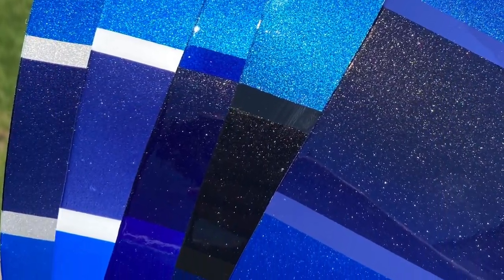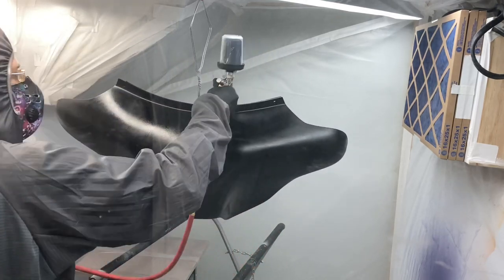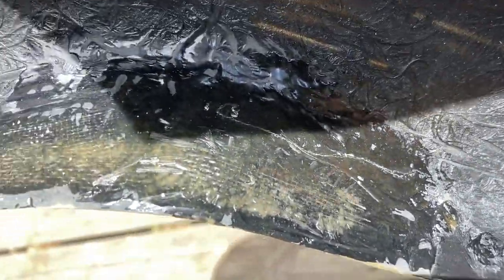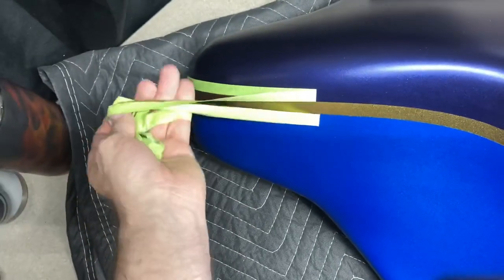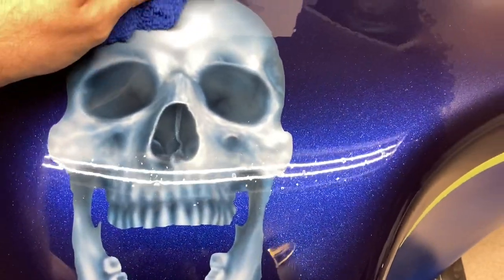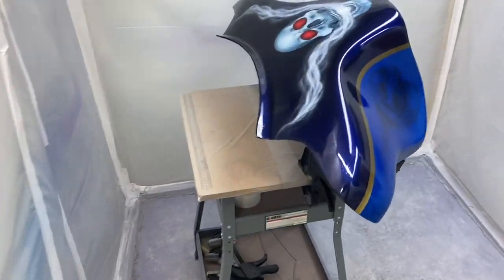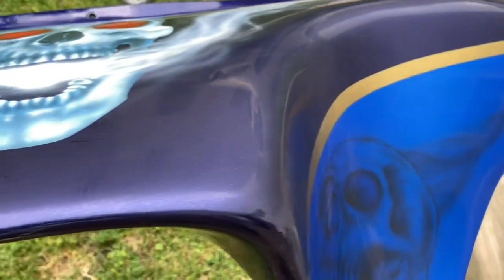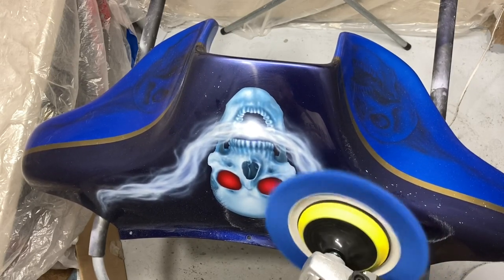How to paint a motorcycle fairing with Createx Paint and Tamco clear coat, Part 2- BrusHstroKeZ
Here is Part 2 of the first motorcycle fairing I've ever painted.  I threw the Createx book at this thing!  It has Auto Air Pearls, Sparklescents, and Hot Rod SparkleZ, Candy2o, Illustration, Wicked, and Gold Plating.  Topped off with 5 coatZ (3 first round, 2 on flow coat) of Tamco 9500 Hi Impact clear coat.  Sprayed all the base and the graphic with my Iwata LPH-80, and cleared with my ANI R150-Q.  All airbrushing was done with my GSI Creos PS-289 and PS-770, linkZ below.

Until the next one, keep those brusheZ strokin'!!!

MORELINKZ TO THE GREAT PRODUCTS AND TOOLS THAT I USE AND HIGHLY RECOMMEND, HELPZ THE CHANNEL OUT USING THESE AND IS GREATLY APPRECIATED:
GSI Creos PS-289 .03mm (my favorite airbrush) or the .02 version
Spraymax 2K Clear Coat
Grinding Discs
Earthquake 3" Buffer
CSI Ceram-X 1-Step Polish Pads
Vinyl Paint Masking
Disposable Paint Cups
Ipad Pro
Logitec C922 Webcam